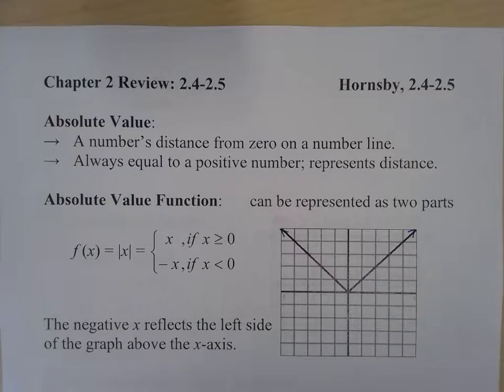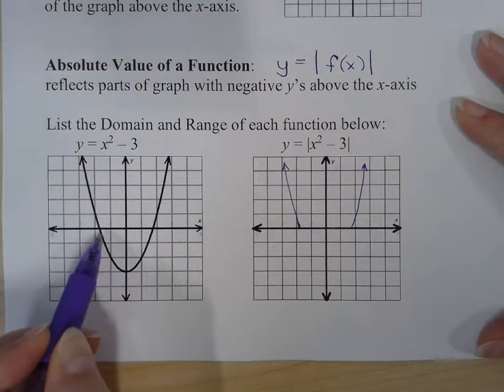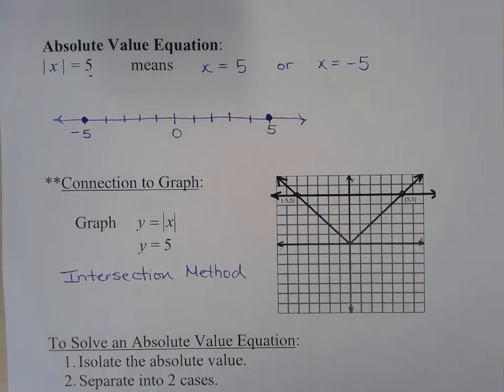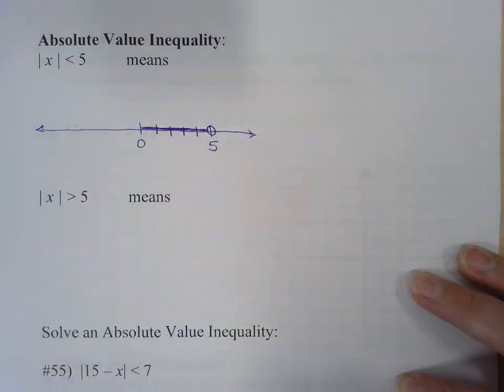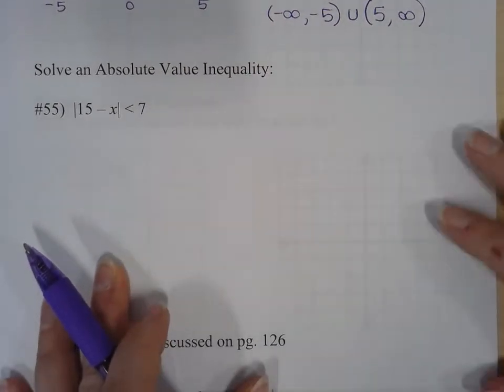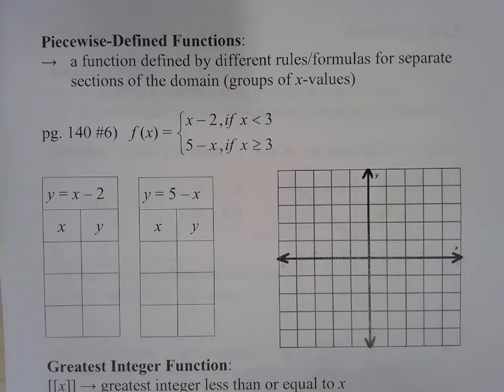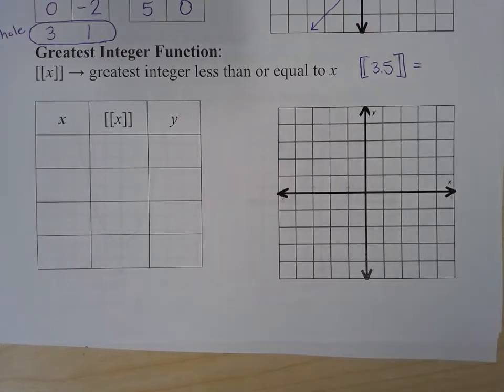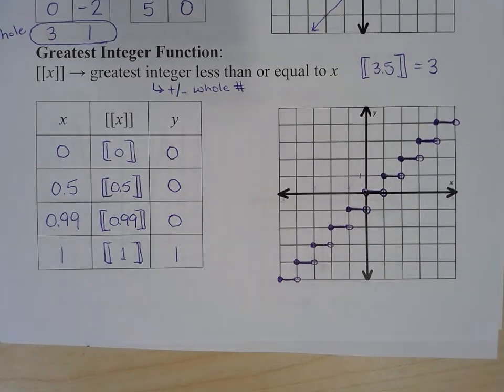PreCalc Video3-AbsoluteValue-Piecewise MAC1140 Taylor VCC